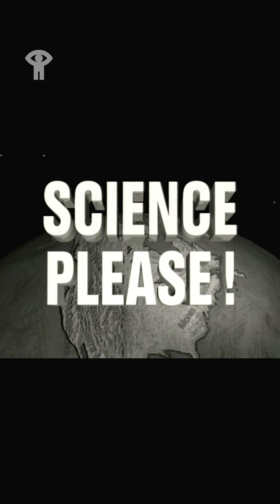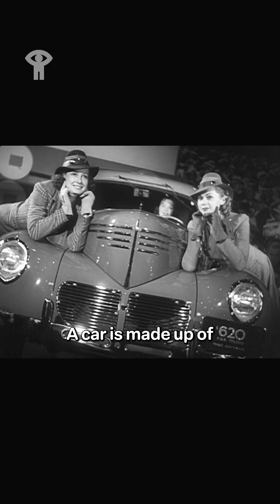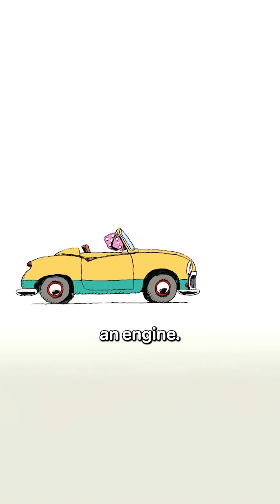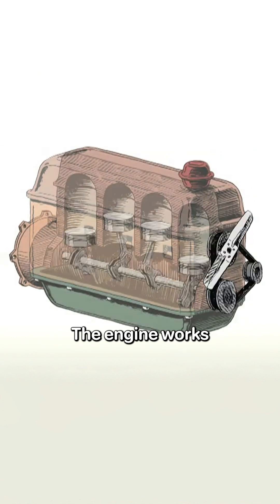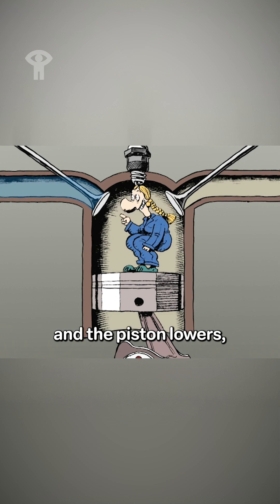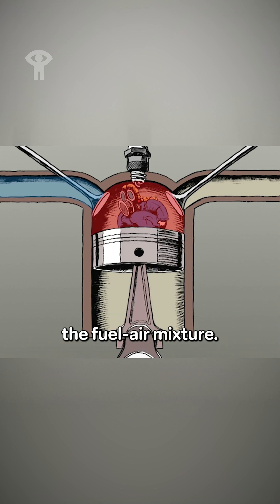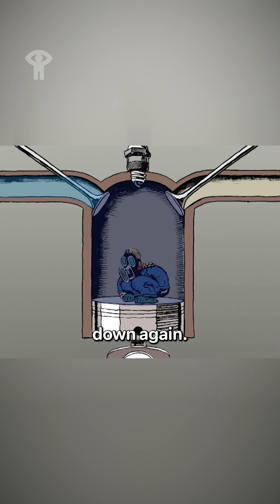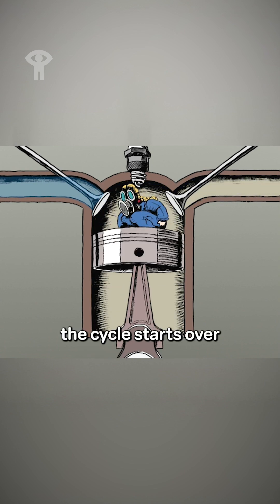It takes 4 strokes of genius to get a car rolling*! 💥| SCIENCE PLEASE!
*Except if you're rolling in an EV. 🔋✨
Learn all about the INTERNAL COMBUSTION ENGINE in this episode of SCIENCE PLEASE